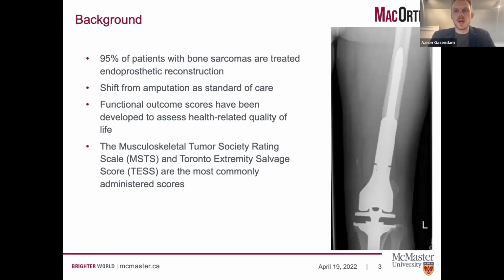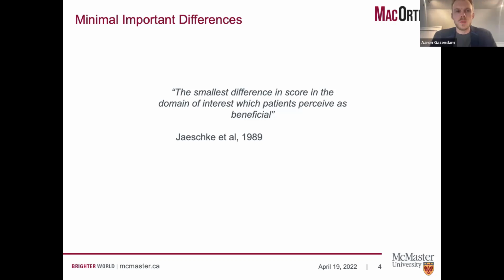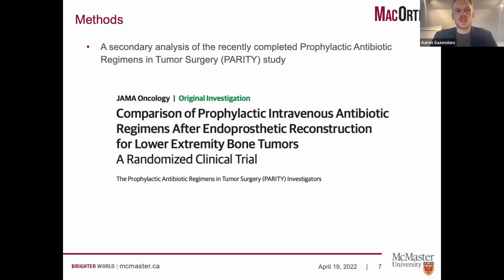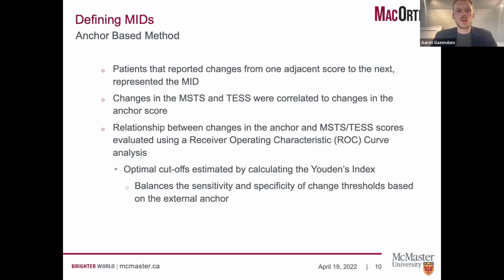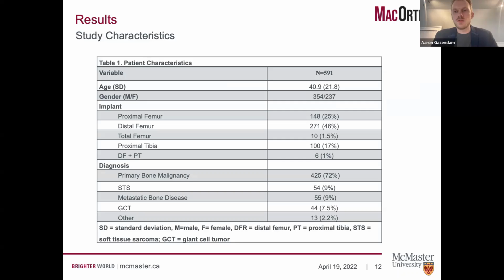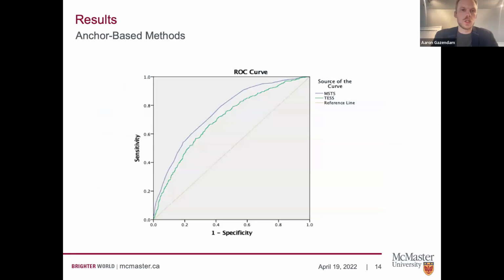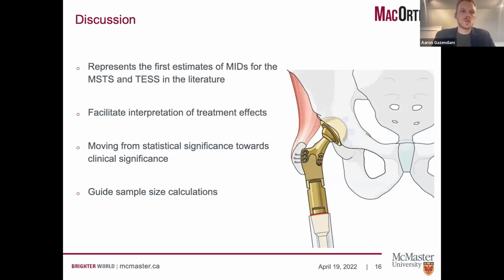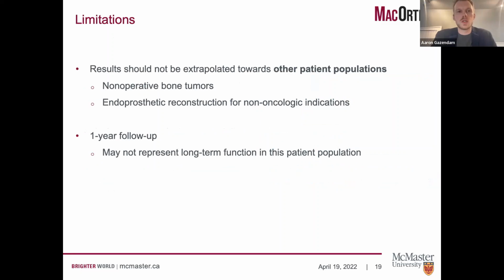Concurrent Session B - Aaron Gazendam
Defining Minimally Important Differences in Functional Outcomes for Musculoskeletal Oncology Patients undergoing Lower Extremity Endoprosthetic Reconstruction